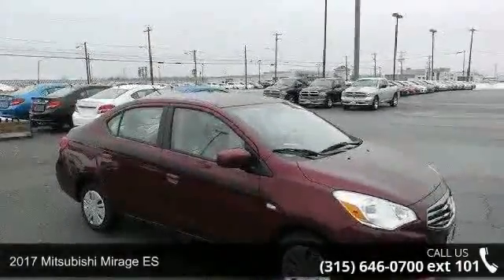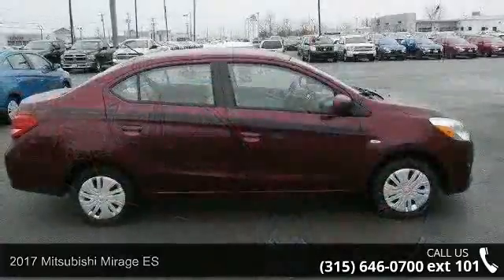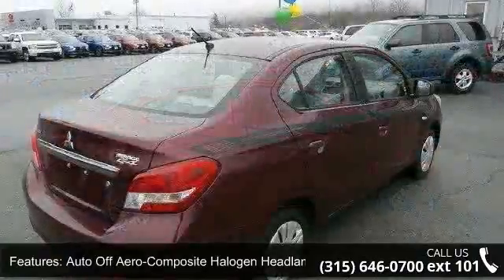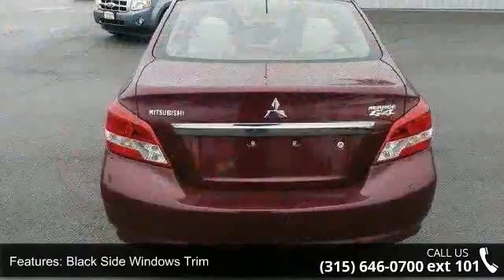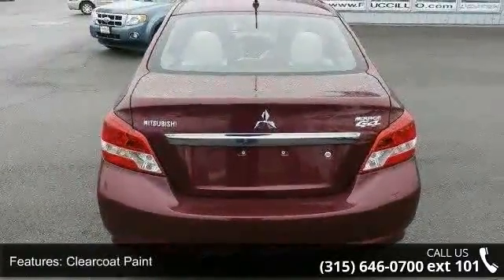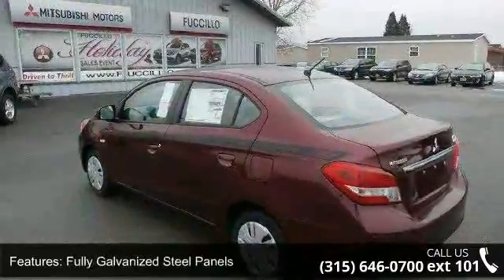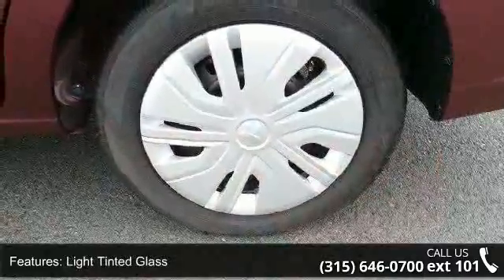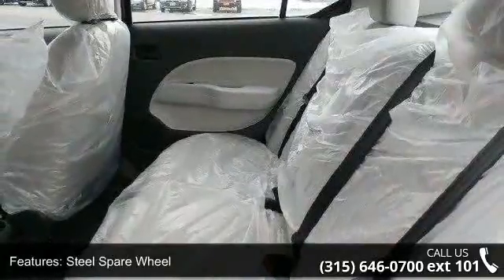2017 Mitsubishi Mirage ES - Fuccillo Mitsubishi - Waterto...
2017 Mitsubishi Mirage ES Condition: New Mileage: 31 Transmission: Manual Exterior Color: Red Interior Color: Gray Doors: 4 Stock: #9234 Cylinders: 3